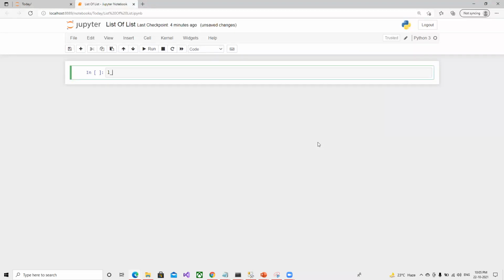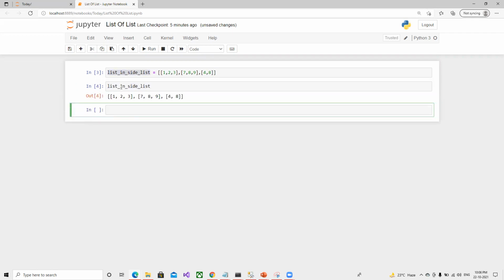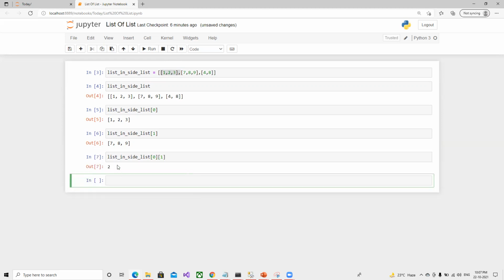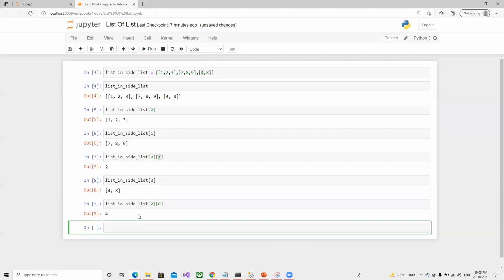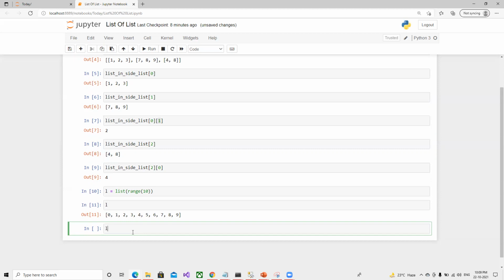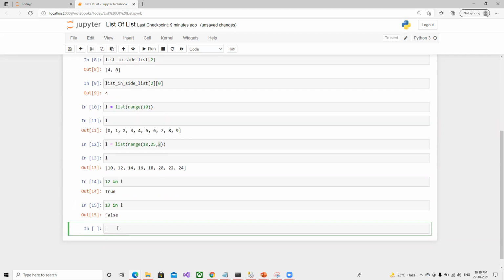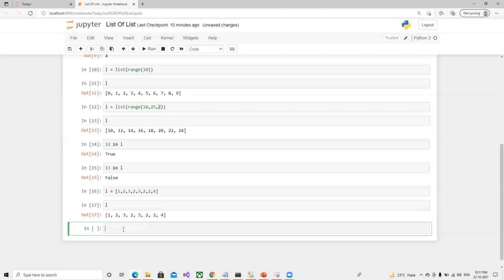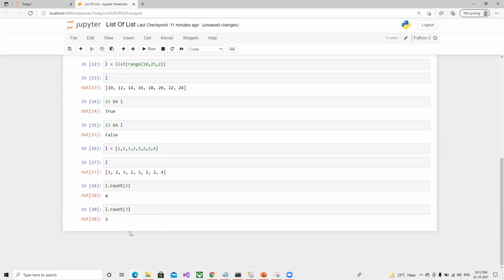List of List